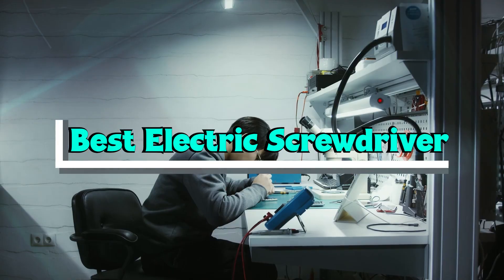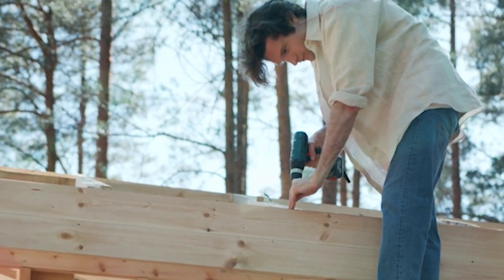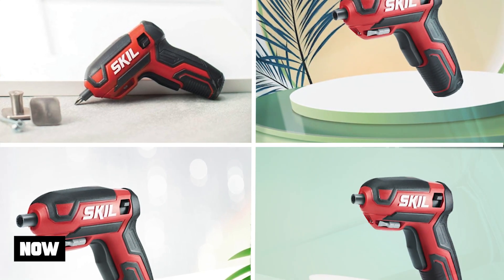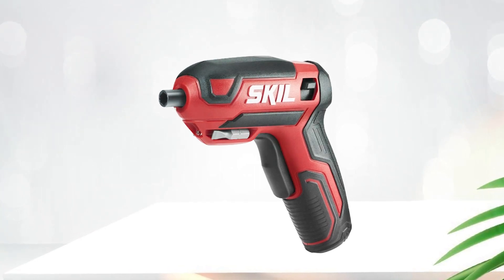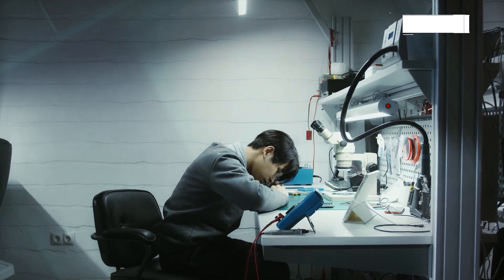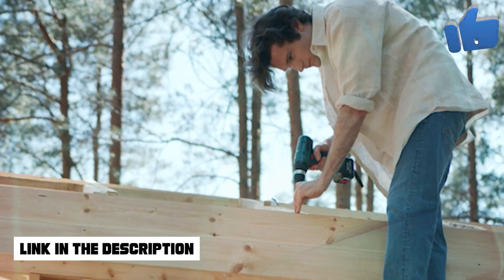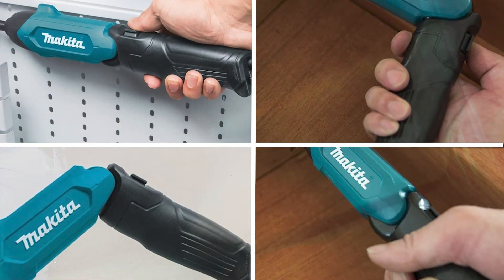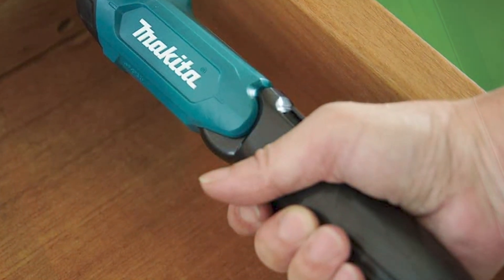Most Amazing Electric Screwdrivers in 2023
Links Get From Here:

1 . DEWALT 8V MAX Cordless Screwdriver Kit DCF680N2
2 .  SKIL Rechargeable 4V Cordless Screwdriver SD561801
3 . BLACK+DECKER Cordless Screwdriver AS6NG
4 . Milwaukee 2401-22 M12
5 . Makita DF001DW